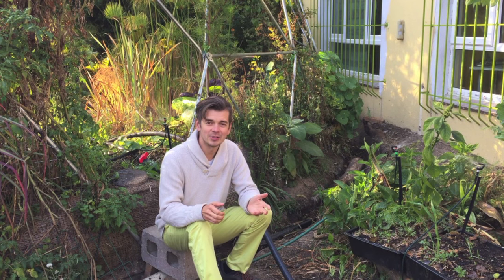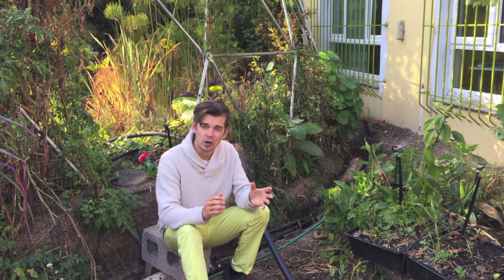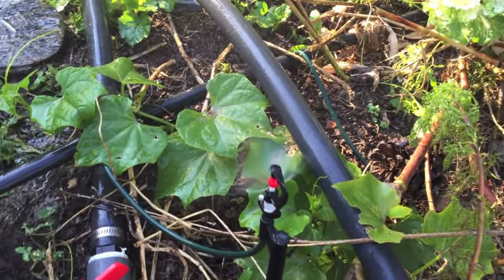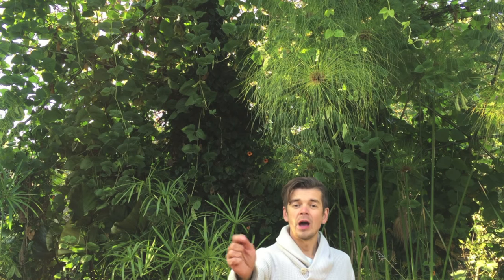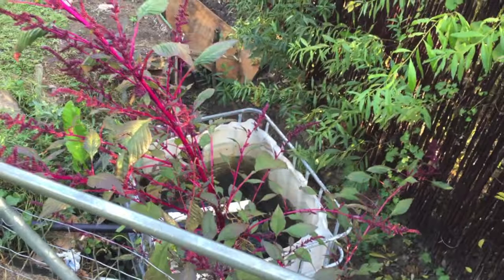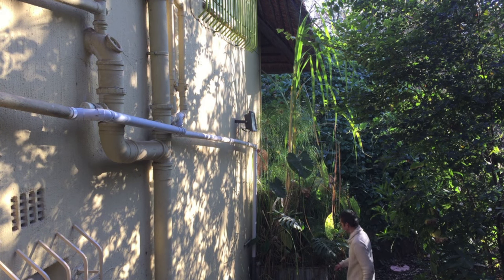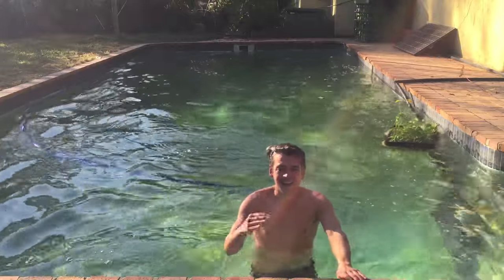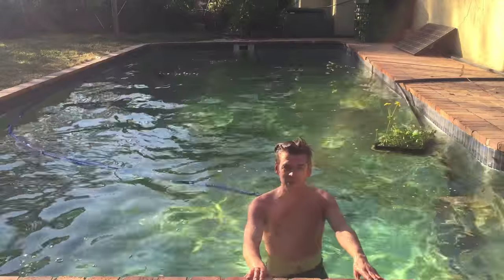Joburg home treating all of it's grey water with entire pool of drinking H2O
In this movie I share with you my ONE square metre wetland that has reached over 5 metres high! It is fuelled entirely by bath and sink grey water.
I also take a dive at 2 degree ice cold natural pool water to keep the flu out.

In a couple of weeks we will be teaching our 3rd  Abundance of Water workshop and I share with you the practical wisdom that we will cover.

Fromt the Earth

Alosha

P.S. I look forward to your comments about living a sustainable life in the city. Scroll below and leave a comment or hit the REPLY button
and share your thoughts and knowledge.